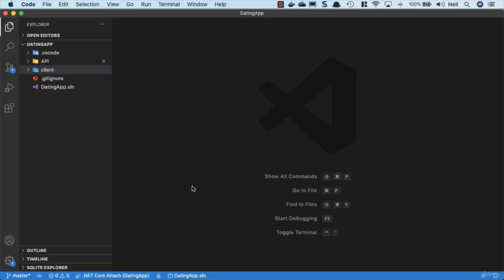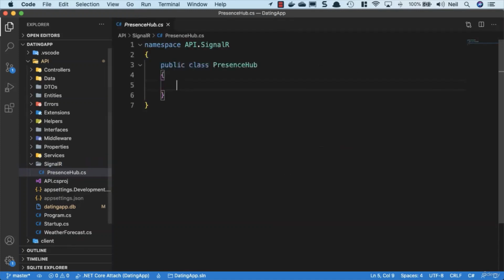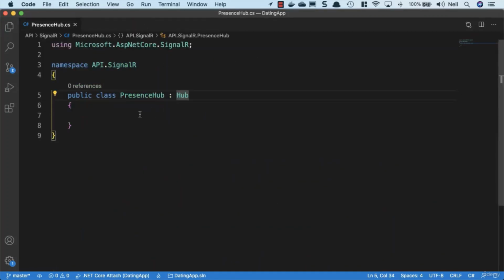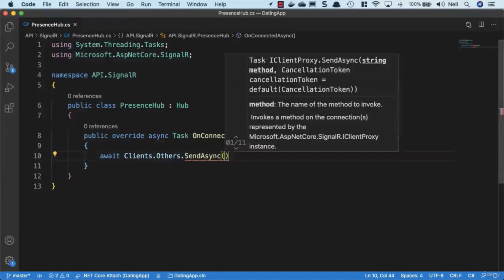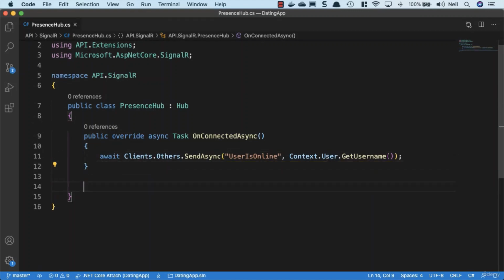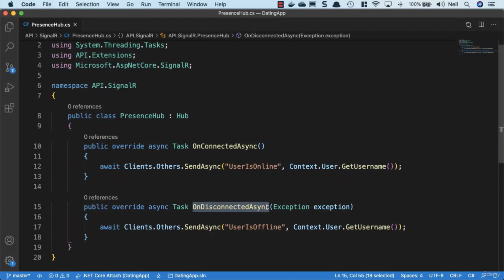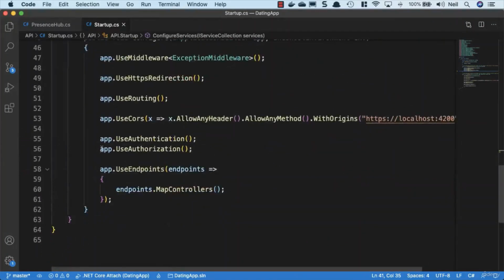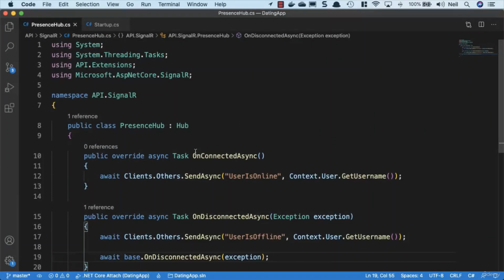Adding a presence hub in Asp.Net Core part 138